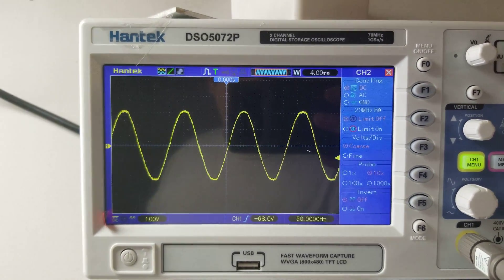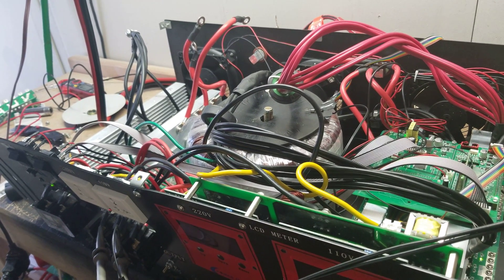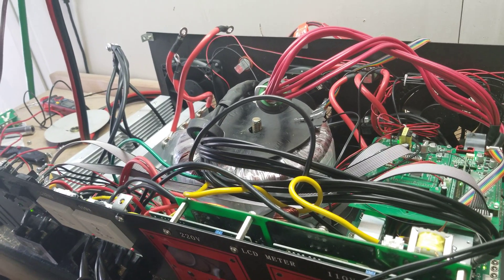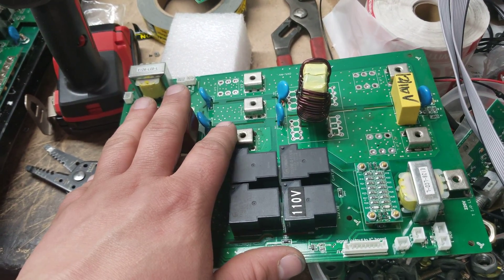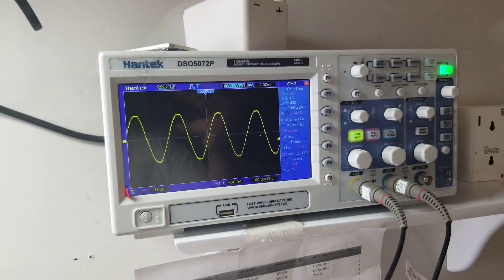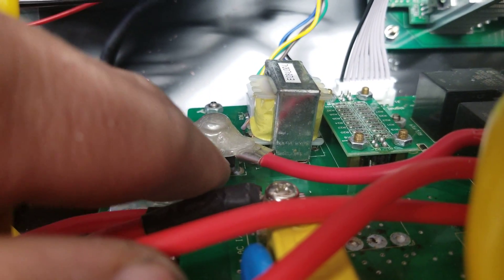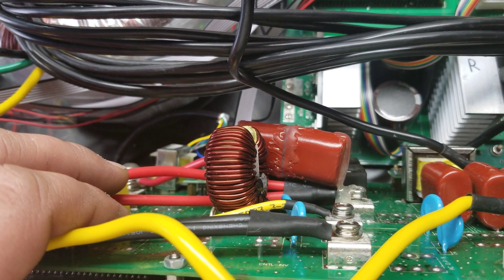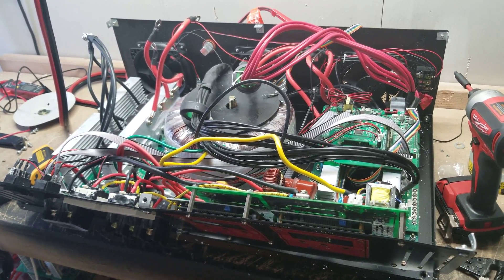How to fix L1 noise on 10kw and 15kw powerjack inverters